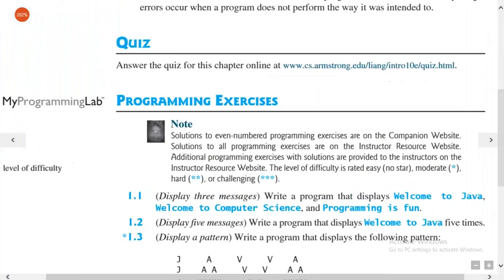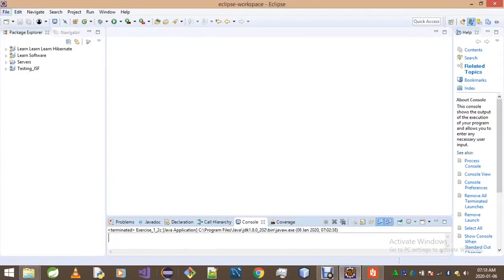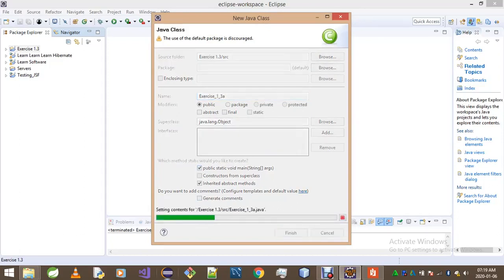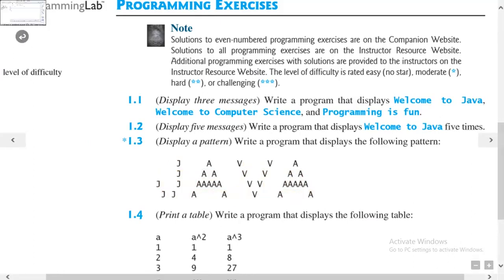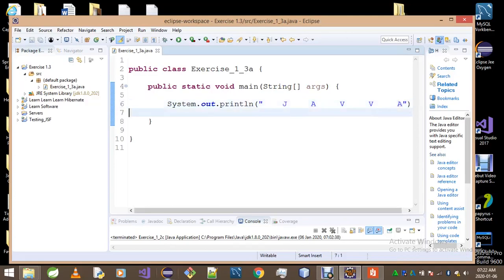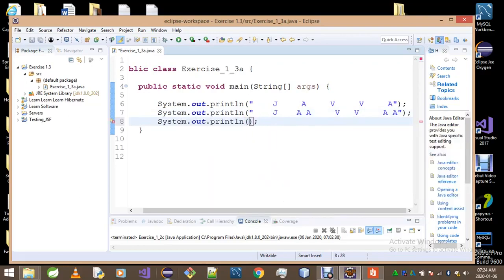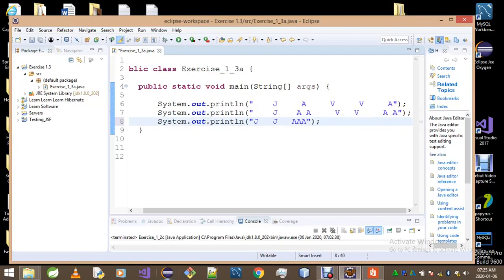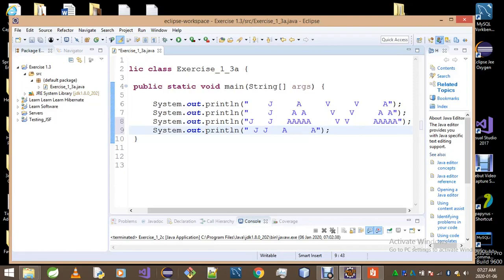Introduction To Java Programming Exercise 1 3a